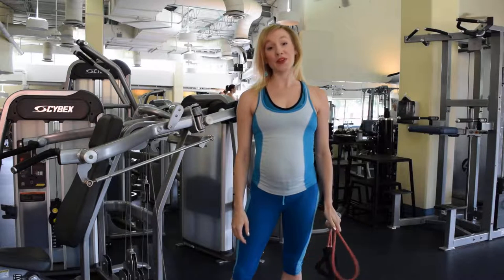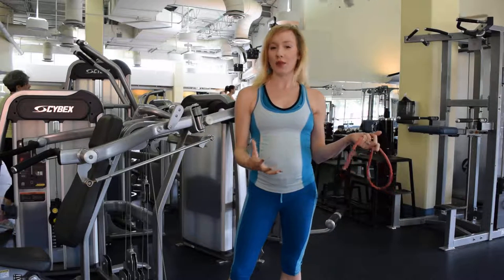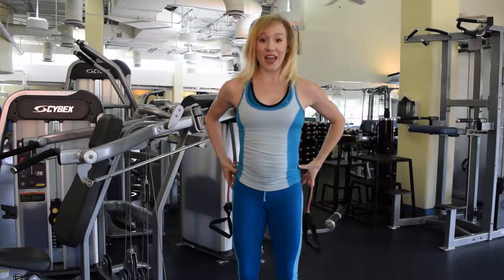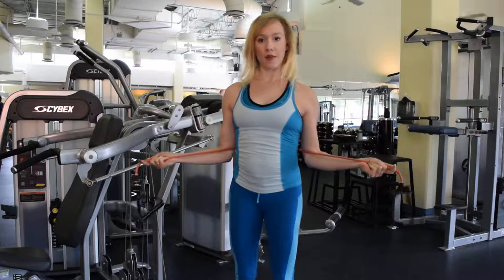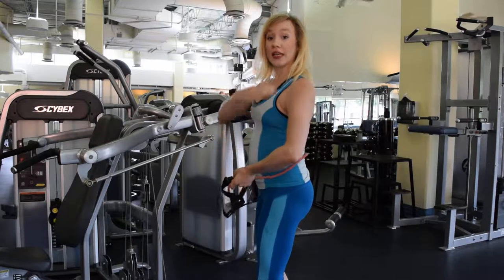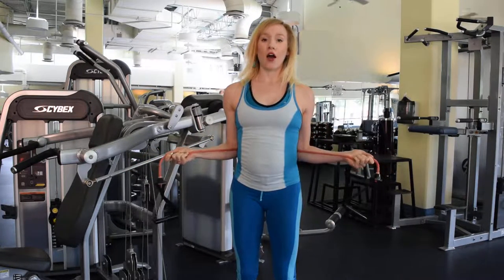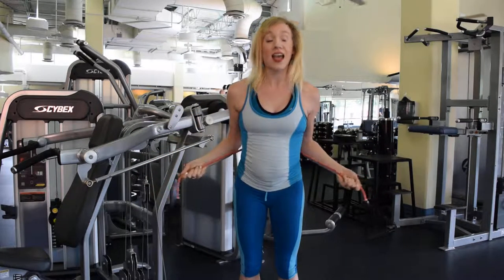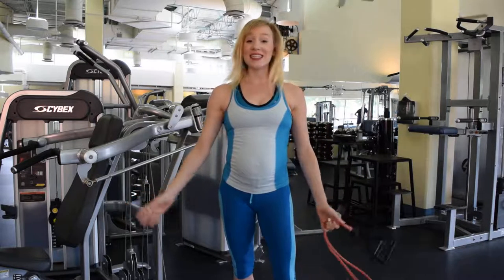Arm Workout #6 - Demo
Certified Personal Trainer demonstrates a simple arm-toning exercise using an exercise band.